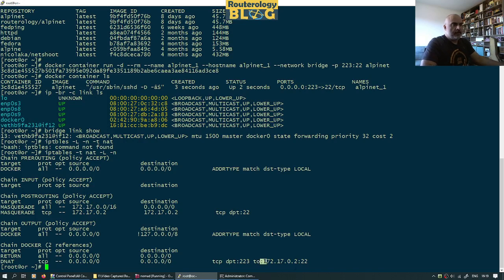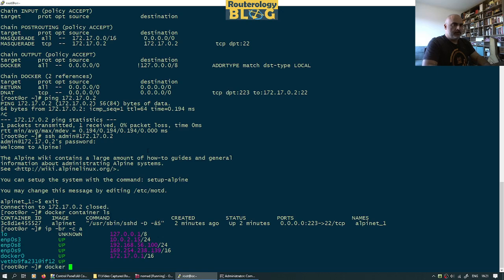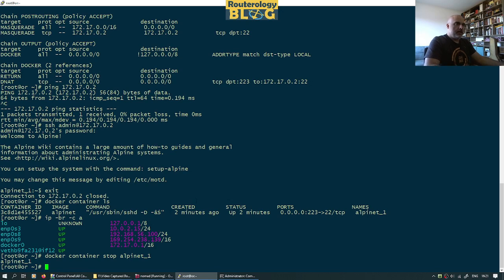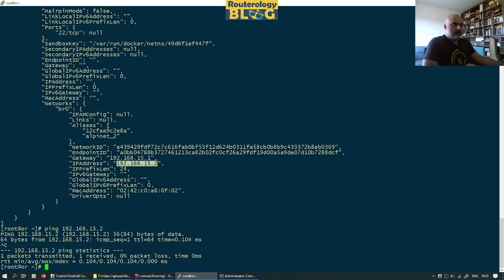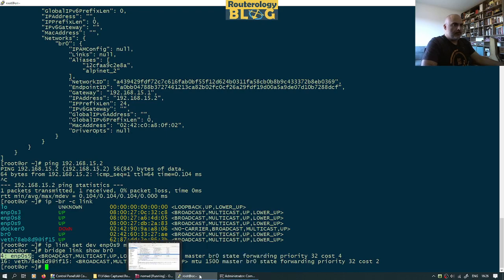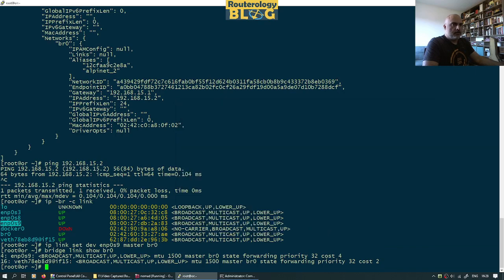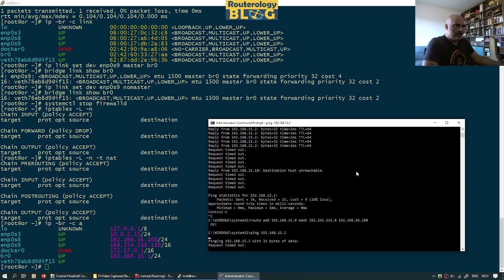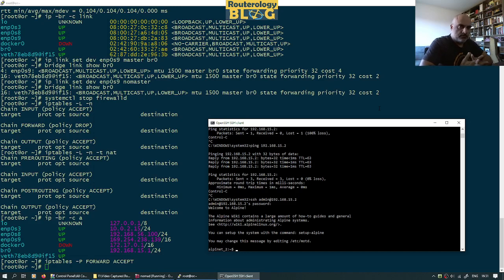Docker Bridge Networking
Exploring the bridge networking in Docker. I will explain here how things are working with the defaults, and why you don't need ipvlan or macvlan for direct connectivity with your external infrastructure.

The docker image i used:
docker pull routerology/alpinet:latest

And if you want to explore the docker image under the hood, here is the github repository where I keep the code: